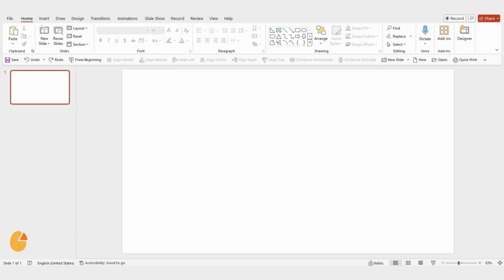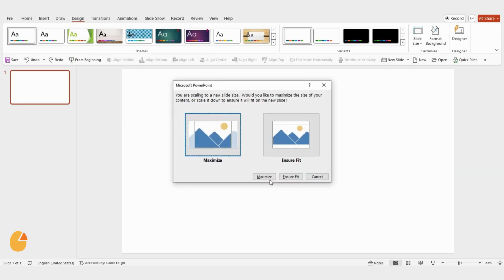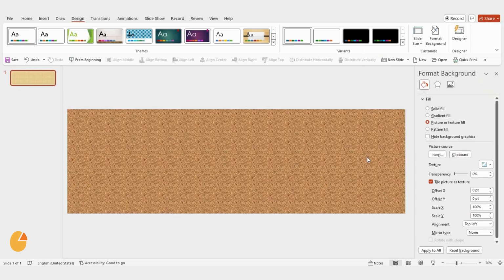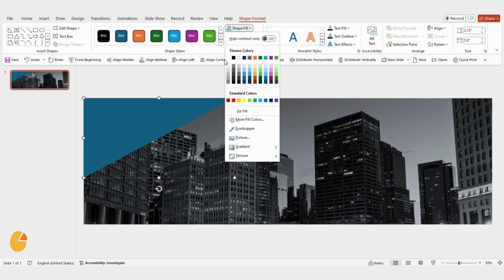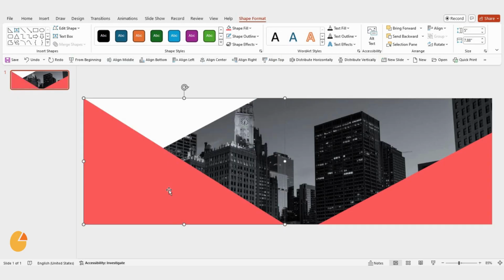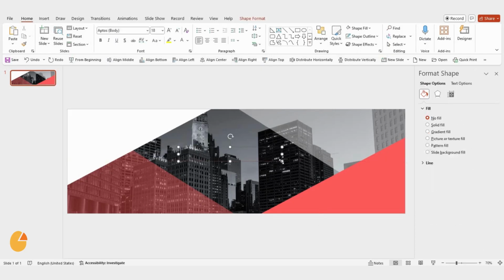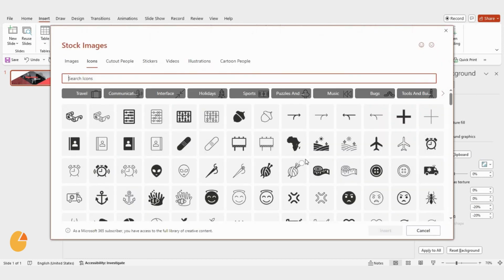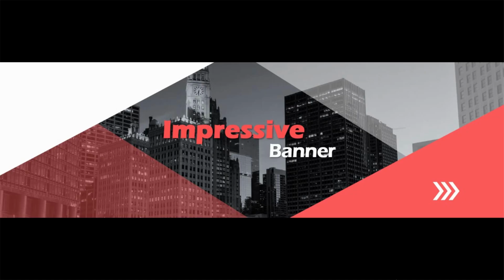How to Make the Banner in PowerPoint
Welcome to SlideEgg! In this tutorial, we’ll show you how to make a banner in PowerPoint quickly and easily, perfect for presentations, websites, or social media designs. Learn how to set custom slide dimensions, add text and images, apply stylish formatting, and create a professional-looking banner step-by-step. Whether you’re a beginner or want to enhance your PowerPoint skills, this guide will help you design eye-catching banners effortlessly.